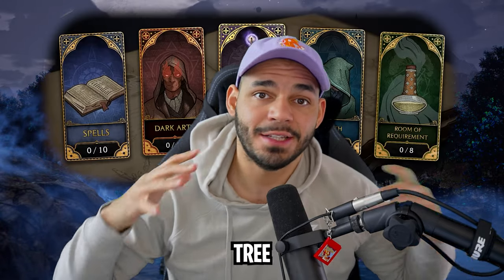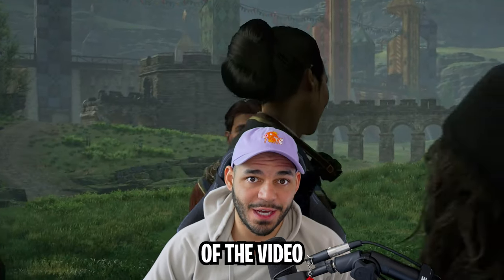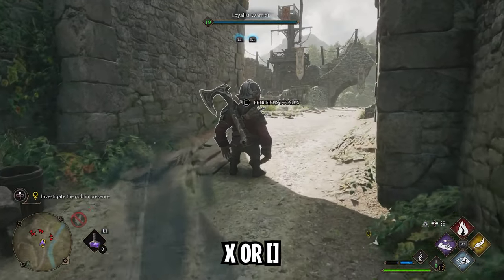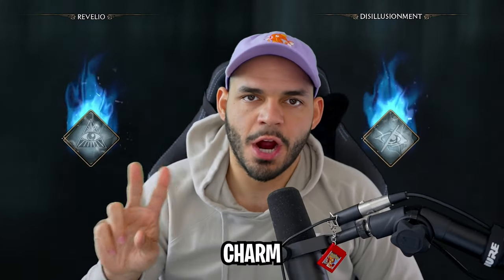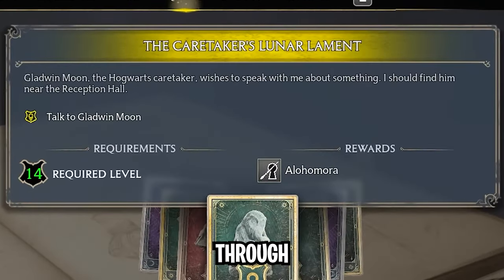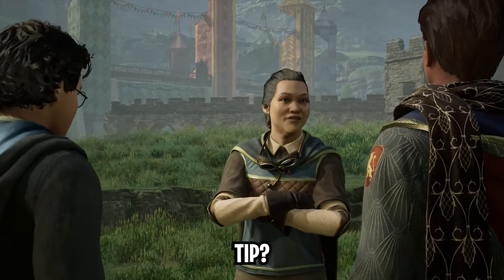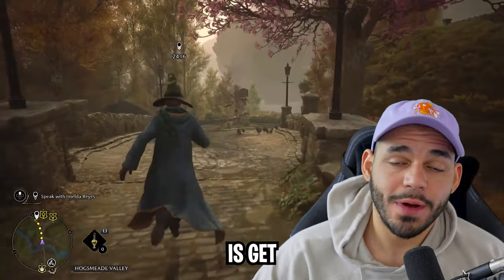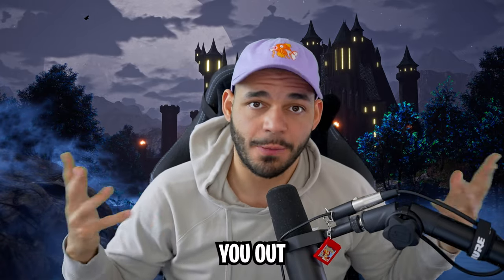How to Unlock EVERY ITEM in Hogwarts Legacy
In this video I break down how to unlock EVERY ITEM in HOGWARS LEGACY! What steps you need to go through and how to access each item. This one gives you the spells and pre-reqs to get every in-game item, AND a cool tip at the end to make exploration even easier.

I'm dropping a beginner's money guide here too so keep an eye out for it!

Relevant words: